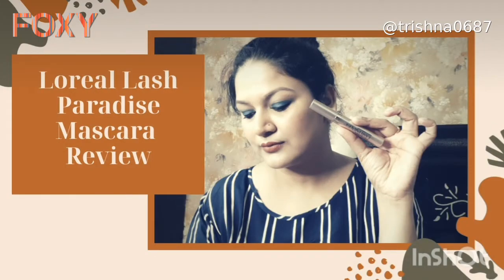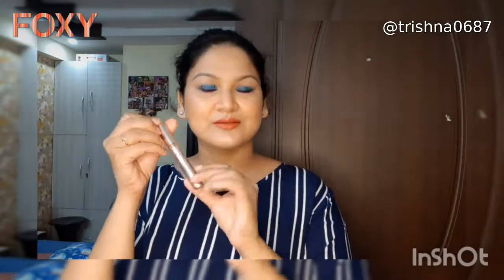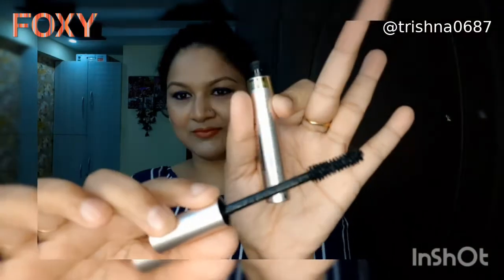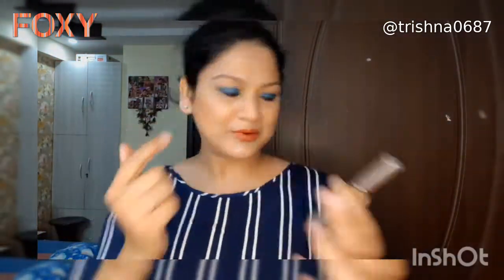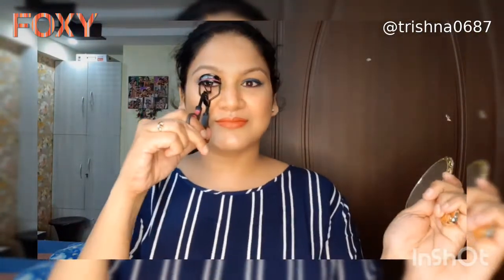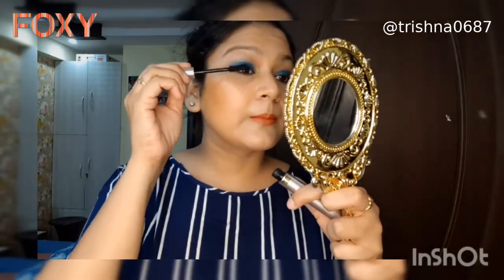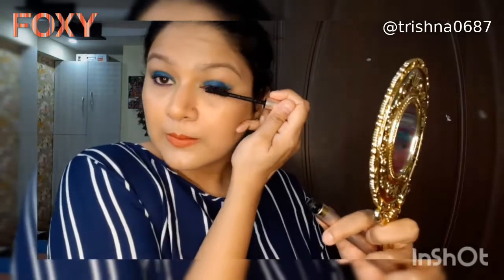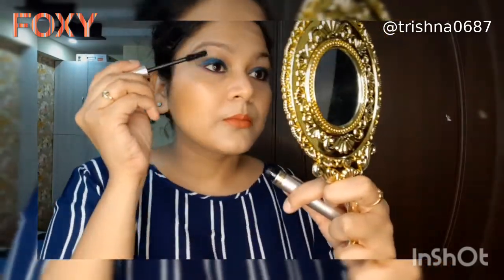L'Oreal Paris Lash Paradise Mascara : Honest Review & Demo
This video is an honest review on L'Oreal Paris Lash Paradise Mascara by Candidly Yours.

00:00:04 - L'Oreal Paris Lash Paradise Mascara, Waterproof, 7.6ml

Find these products on Foxy -L'Oreal Paris Lash Paradise Mascara, Waterproof, 7.6ml